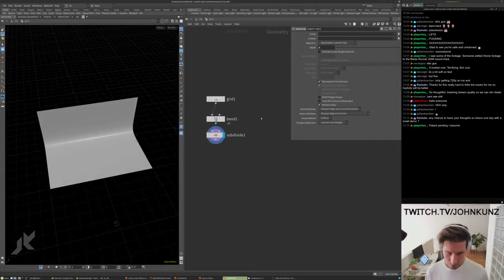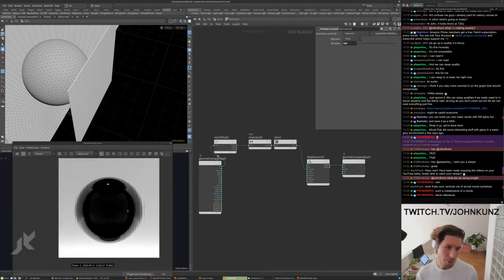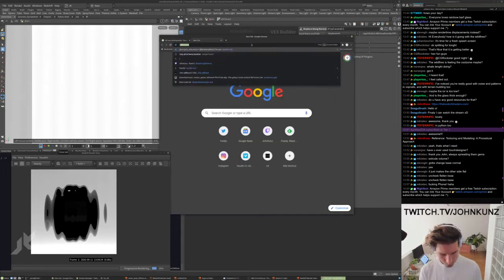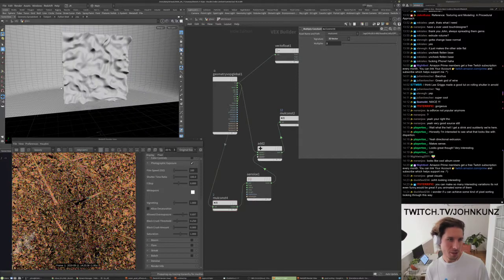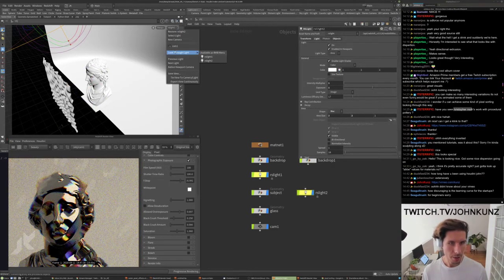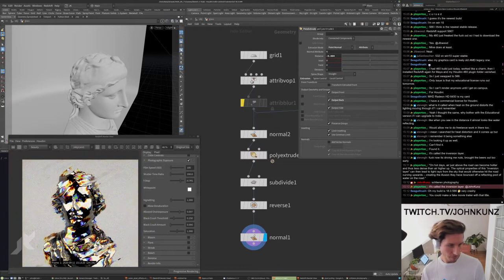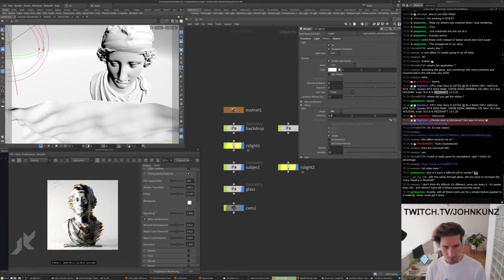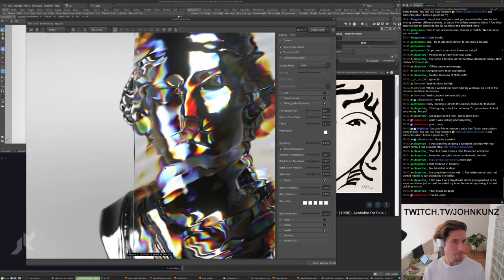Distortion Glass CoolZone Redshift Houdini [Stream 2020 09 11]